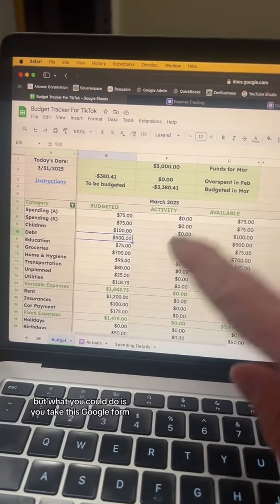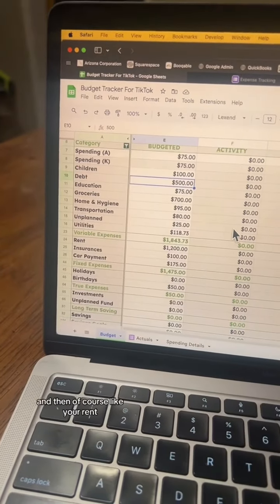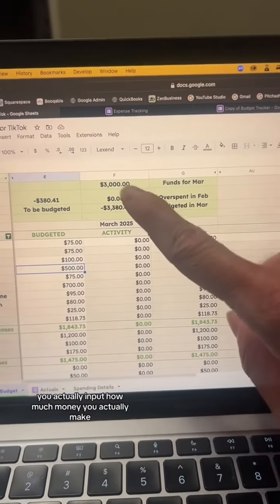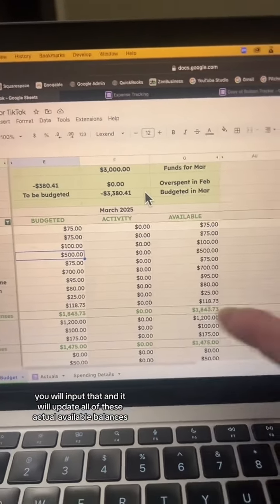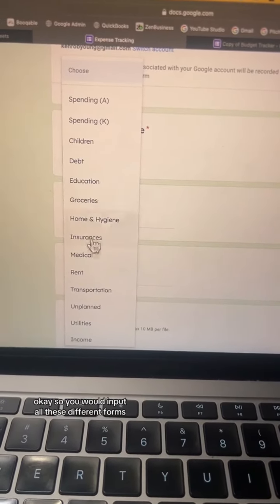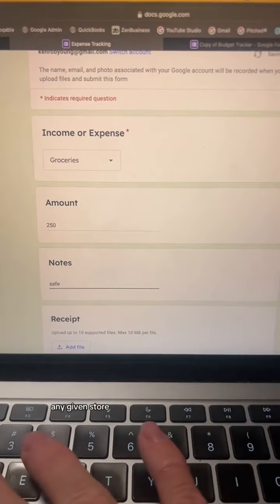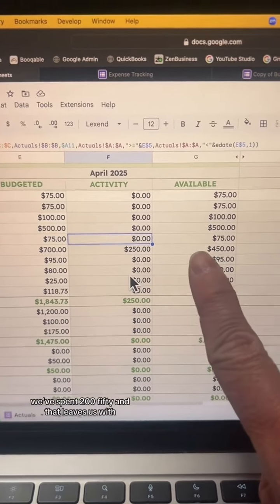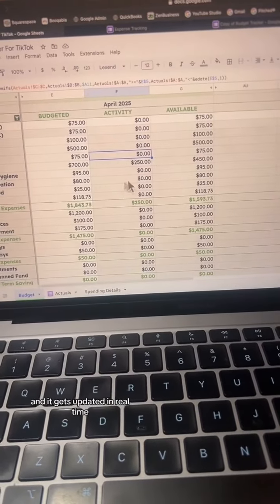Free YNAB alternative 💰